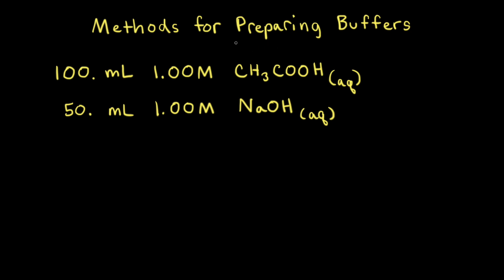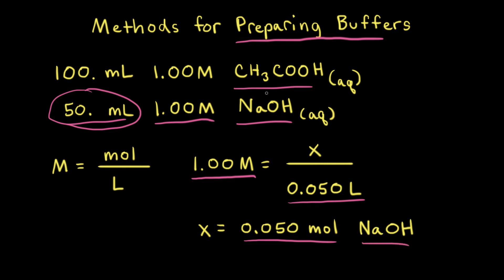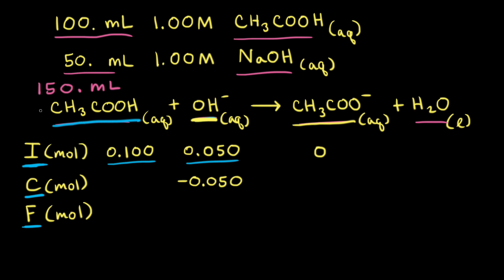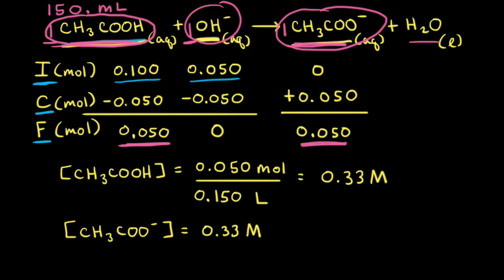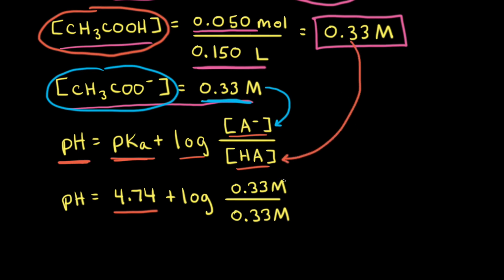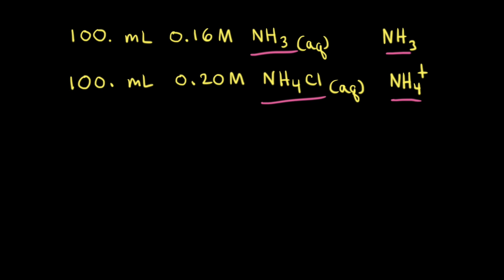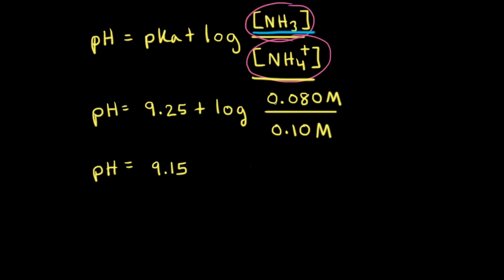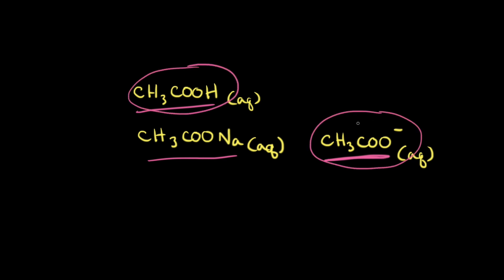Methods for preparing buffers | Acids and bases | AP Chemistry | Khan Academy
In this video, we'll explore two common methods for preparing buffer solutions. In the first approach, a certain amount of a weak acid (or weak base) is neutralized with a strong base (or strong acid), forming a conjugate acid–base pair in solution. In the second approach, a weak acid (or weak base) is combined with a salt containing its conjugate base (or conjugate acid). View more lessons or practice this subject